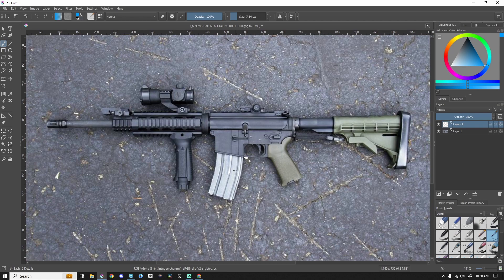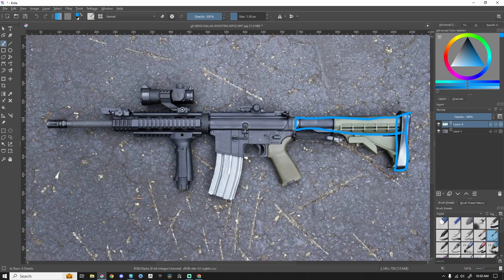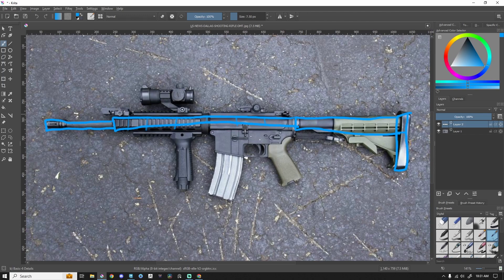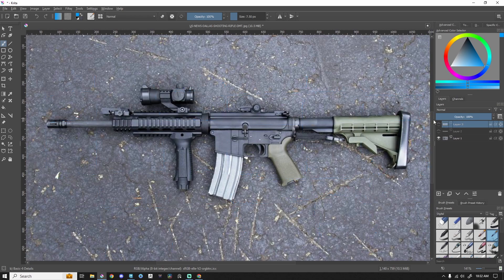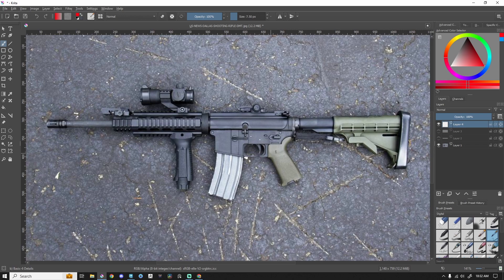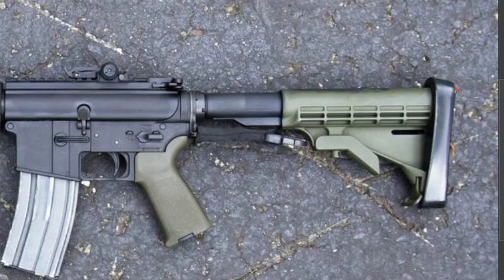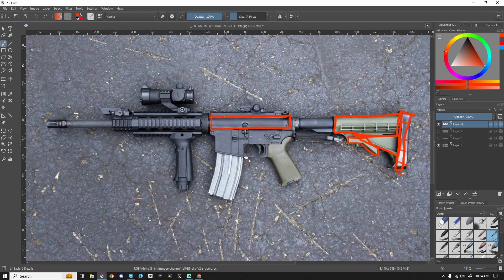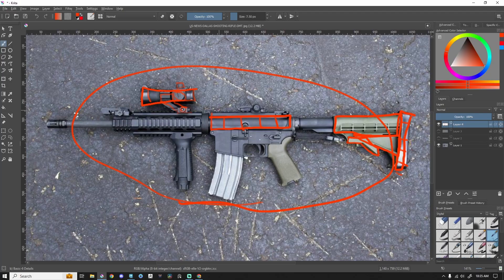Beginners... Stop Modeling Like This!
This is for new modelers... How do you eat an elephant?